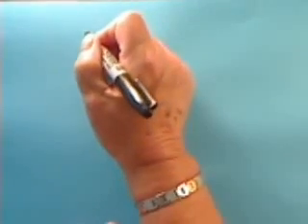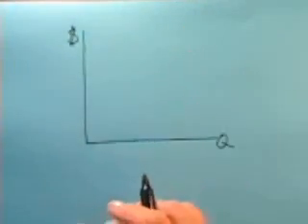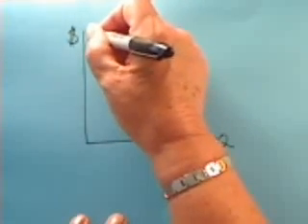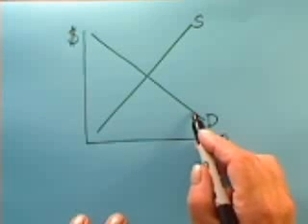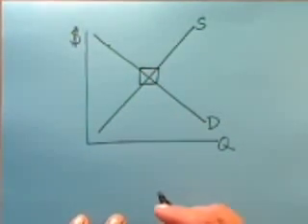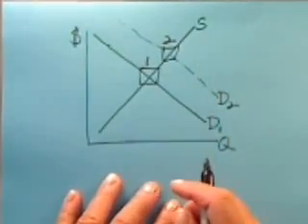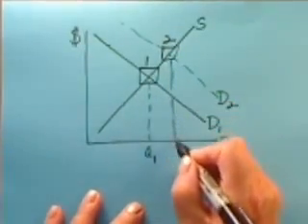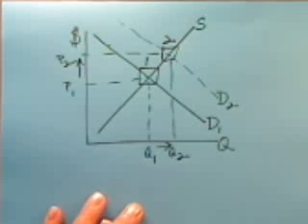Micro Supply and Demand